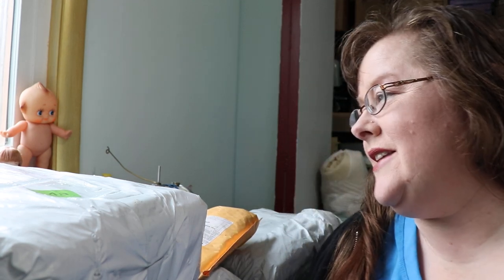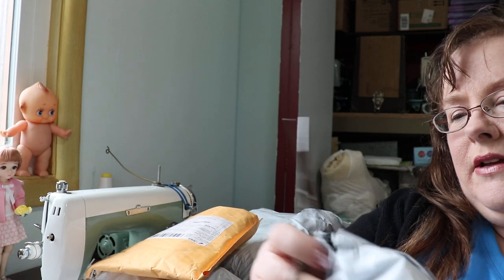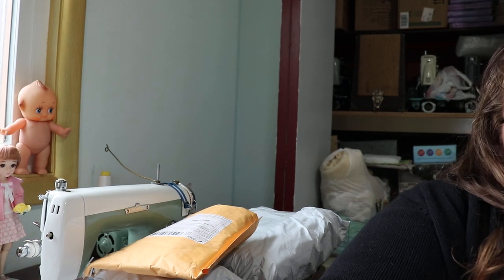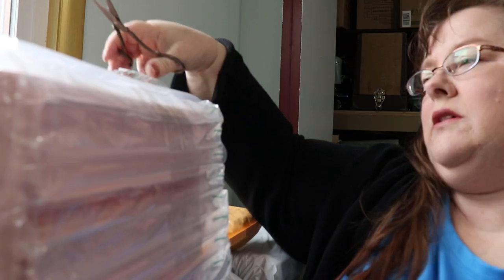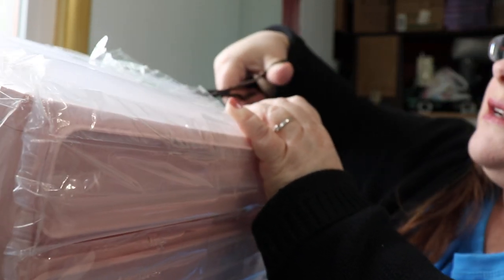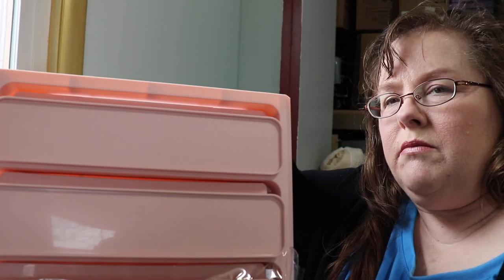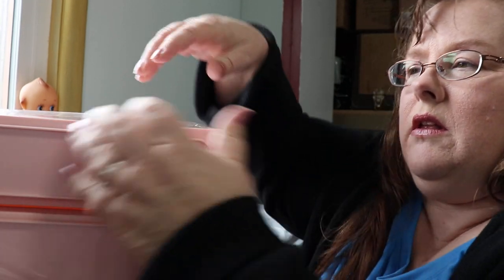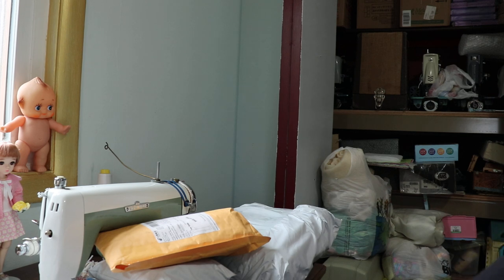Aliexpress Haul! Stationery school supplies, cute storage drawers & silicone molds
Hey everyone, This time I have some really fun storage drawers, a couple of silicone baking or soap molds, and some more adorable school supplies! Aso, my new camera and I are still getting used to each other. I hope you'll bear with me! I just like to buy cute and useful stuff and share it with you. :-D

And my etsy shop @

Small Pochaco, Cinnamaroll, and Little Twin Stars illustrated notebooks

Multi layer pink storage drawers

Cute printed wooden pencils

Vintage look bronze-colored scissors

Cute pastel erasers

Children's penguin scissors

Vintage look iron shaped rubber stamp

Penguin pencil sharpeners